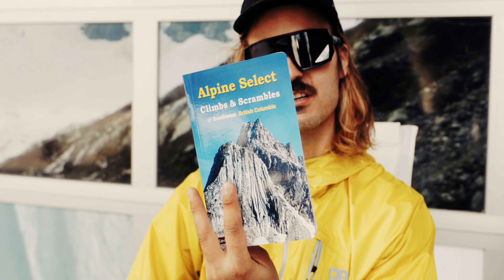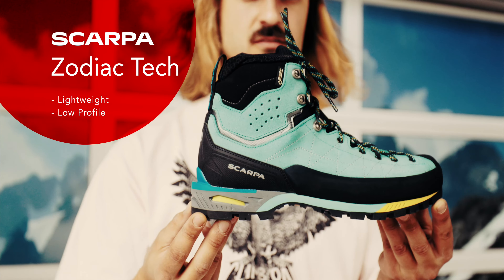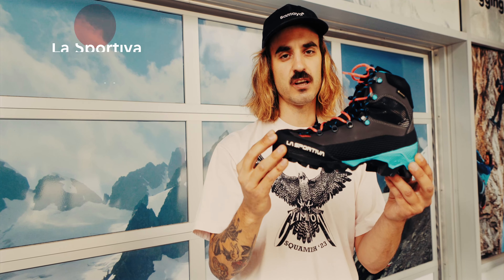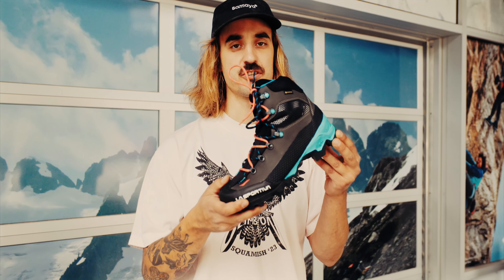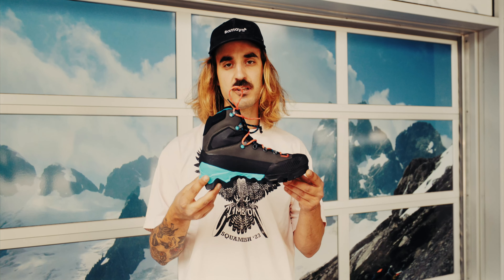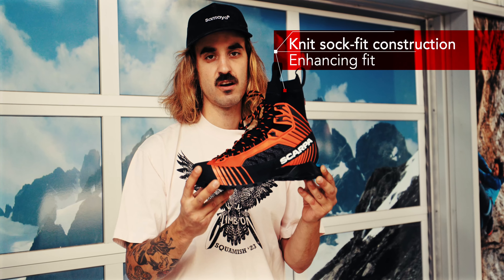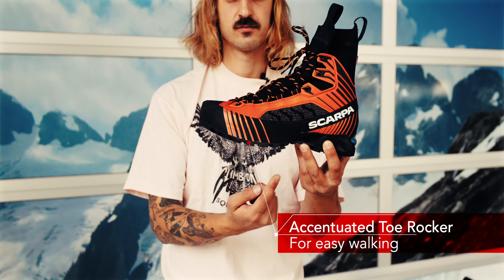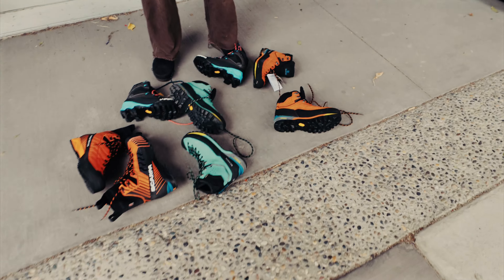Top Mountaineering Boots for Summer Alpine Climbing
Heading into the mountains for an alpine climbing or scrambling adventure? We have picked out three popular objectives in Southwestern British Columbia and paired three boots that suit those objectives. Having the right boots for the job can greatly help you travel through the mountains.

Headed up Sky Pilot then try the Zodiac Tech from Scarpa
Planning to Summit Mt Matier soon? Check out the Aequilibrium from La Sportiva
Traversing the entire Tantalus range? The Ribelle Tech from Scarpa would be ideal

Whatever you are trying in the mountain we have a selection of footwear from approach shoes to classical mountaineering objectives to hard mixed and ice lines.

This video was filmed on the traditional, ancestral and unceded territory of the Coast Salish peoples – Skwxwú7mesh (Squamish), Tsleil-Waututh & Musqueam First Nations. Thank you for your continued stewardship of these lands.